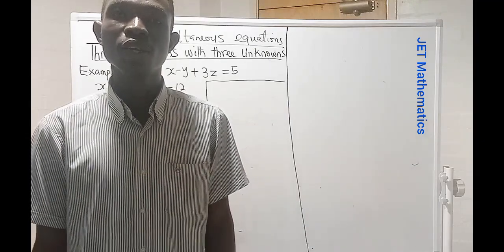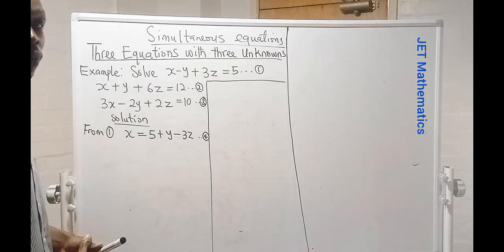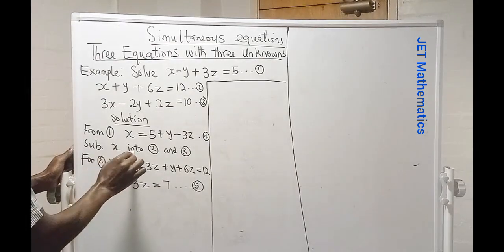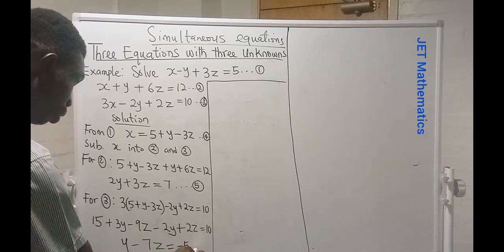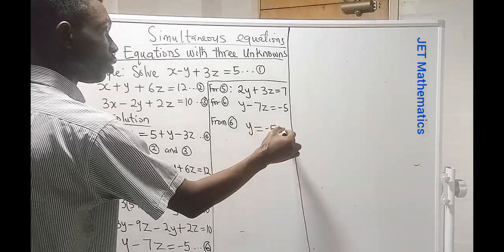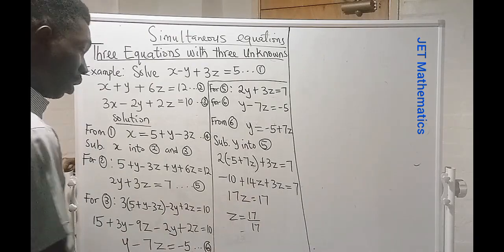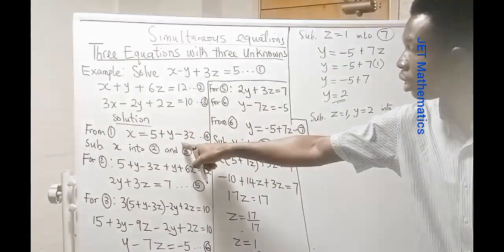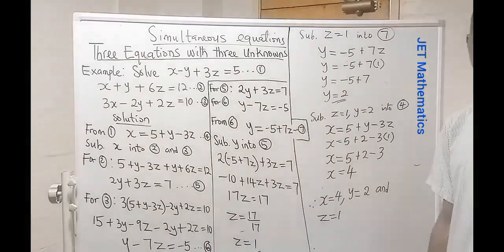Simultaneous equations: Three unknowns